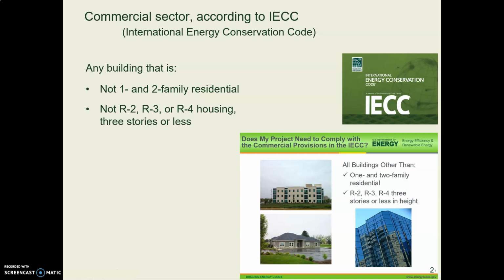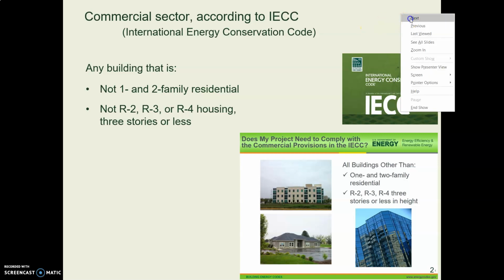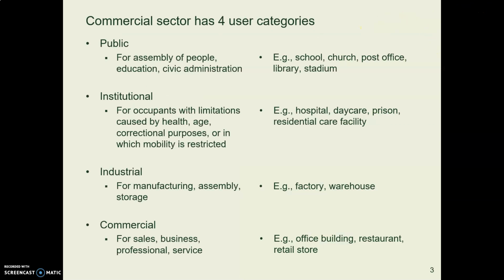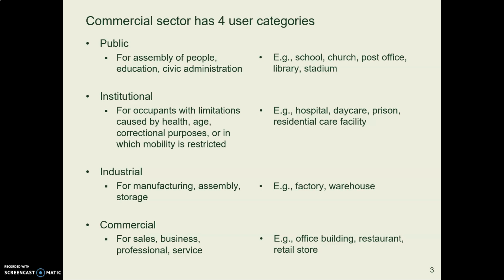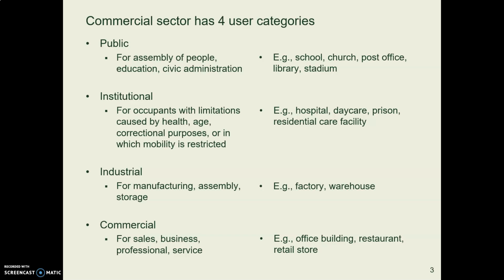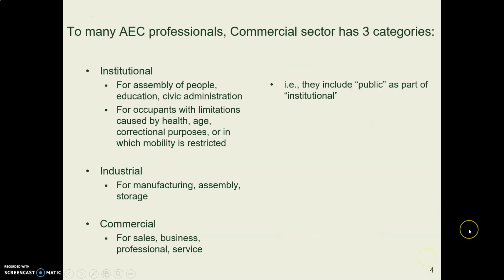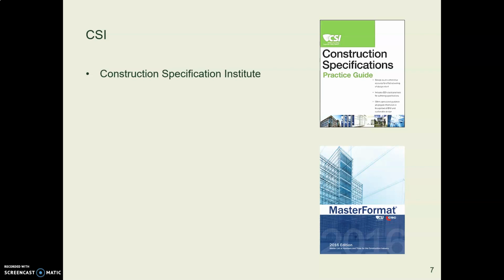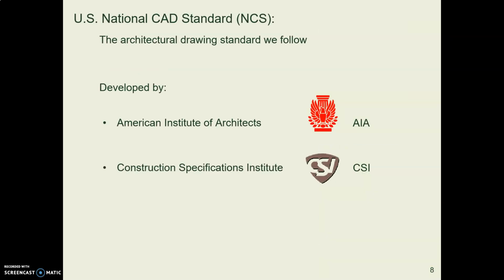CB01 What is commercial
Learn what the term "commercial building" refers to, as a building sector, and as a user category.